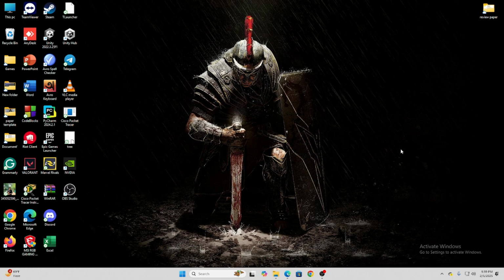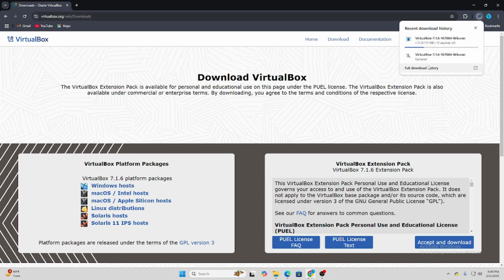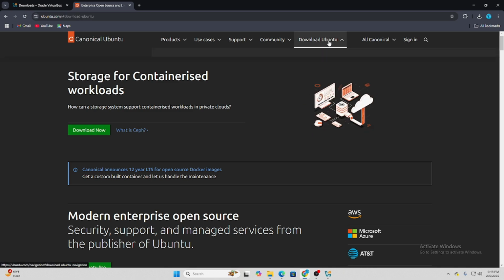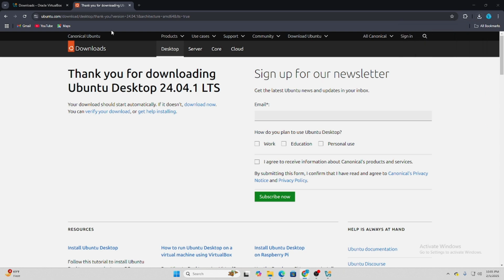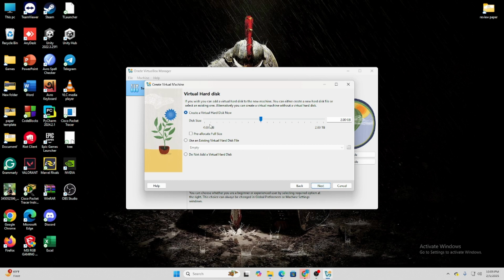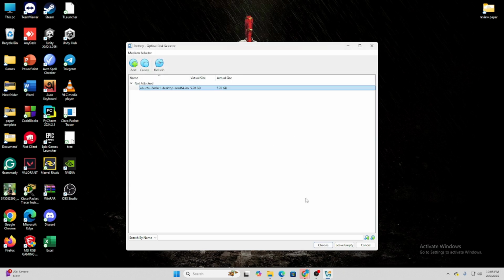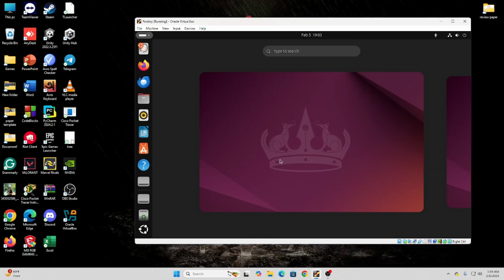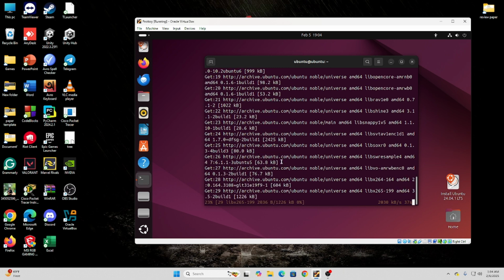Installation Process Of Ubuntu in VirtualBox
📌 How to Install Ubuntu in VirtualBox – Step-by-Step Guide 🖥🐧

Are you looking to install Ubuntu on your computer without affecting your main operating system? In this video, I’ll guide you step by step on how to install Ubuntu in VirtualBox. Whether you're a beginner or an advanced user, this tutorial will help you set up Ubuntu easily in a virtual environment.

✅ In This Video, You’ll Learn:
✔ Where to get the latest Ubuntu ISO file
✔ How to create a virtual machine for Ubuntu
✔ How to install and set up Ubuntu step by step
✔ First boot and basic Ubuntu setup

💬 Have Questions?